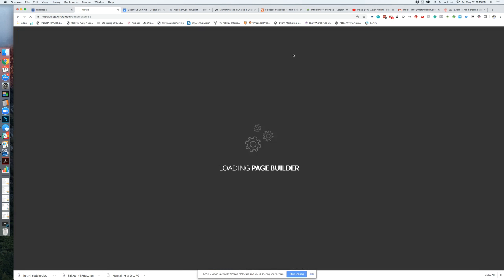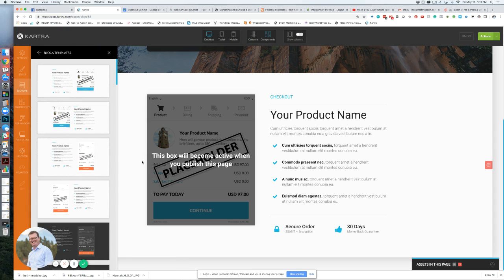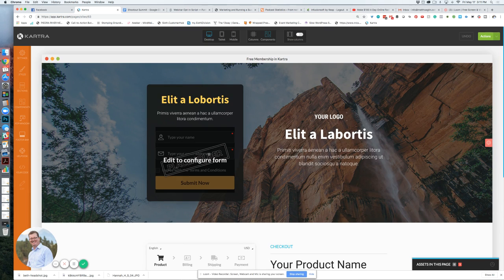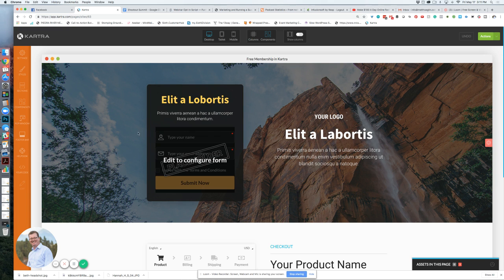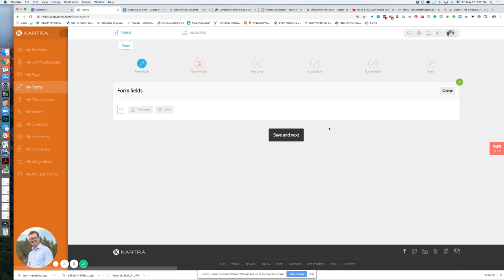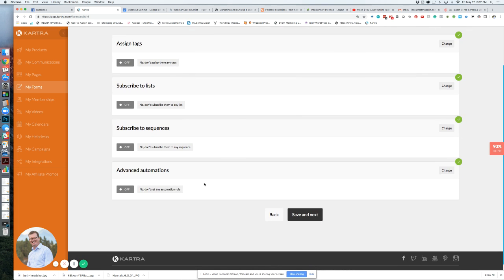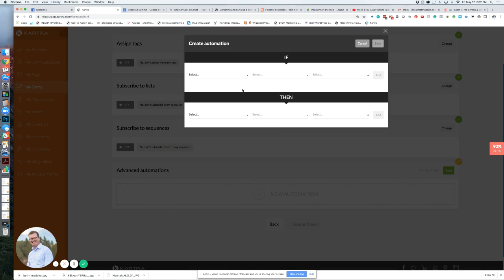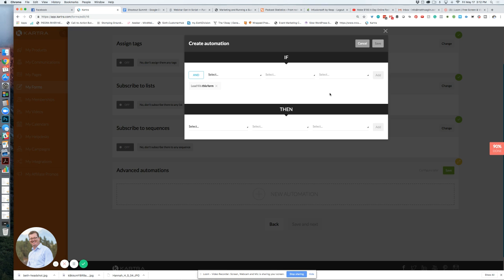Build a Free membership site in Kartra (you won't believe how EASY it is!!)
Want to give away a membership product? Use Karta to do this, easily! Matt shows you how to create a free membership that isn't linked to purchased a product. If you haven't heard yet, Kartra is the best all-in-one - in fact, it's the first platform in a long time to move that beyond a negative term!!

Want to learn more about Kartra & memberships?  Check this out

Want to see more Katra feature, Katra review, and Kartra vs Infusionsoft videos - want no more!!